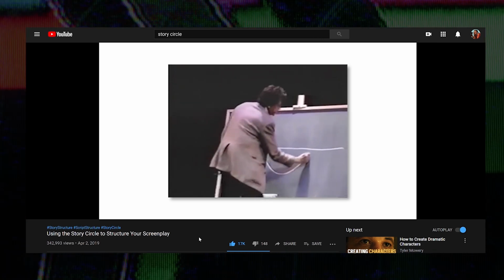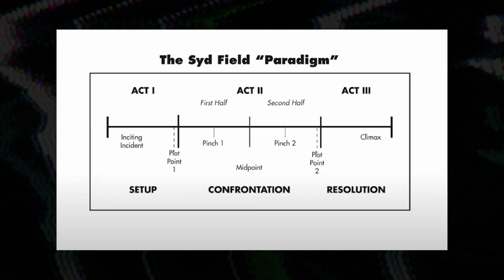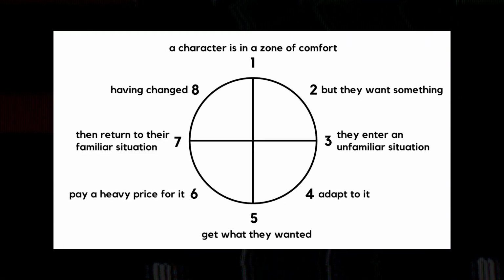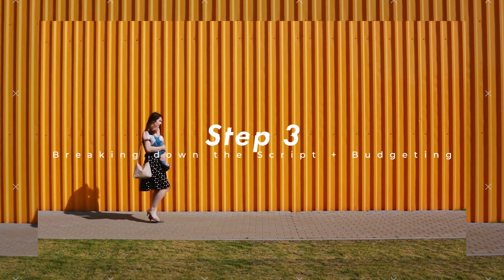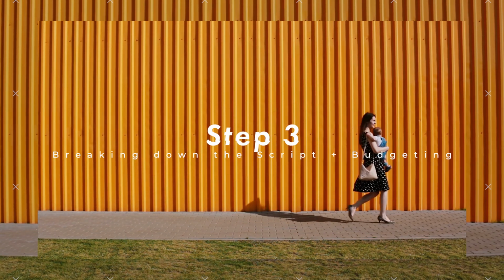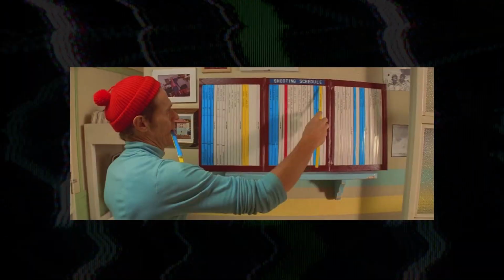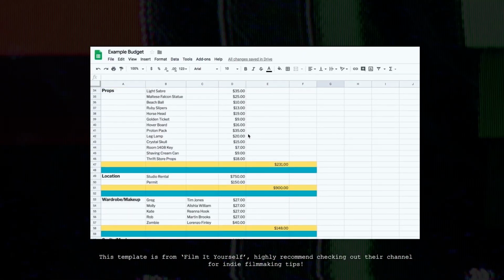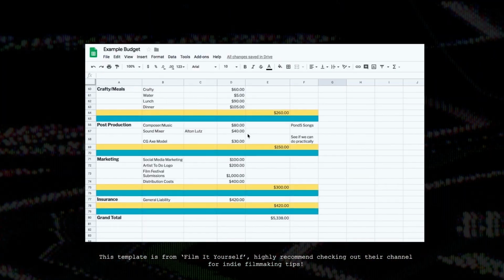Making a short film for the first time with NO budget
Hey everyone! I hope you enjoyed this video and found it helpful maybe if you're a beginner filmmaker and interested in making a short film. I'll be documenting the entire process of making a short film for the first time, so make sure you sub if you're curious :)

@AudreyEmber everywhere!

Audrey Huyghe
                Atlanta, GA
                30355
My camera bag! 100% Recommend for everyday use
TubeBuddy is an awesome tool to help you crush the YouTube game!

If you read this comment your fav movie